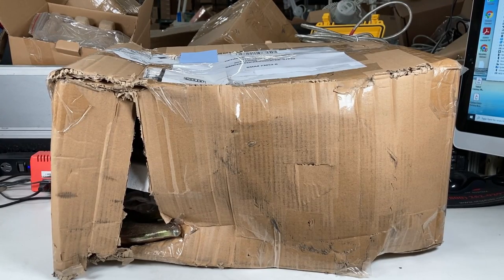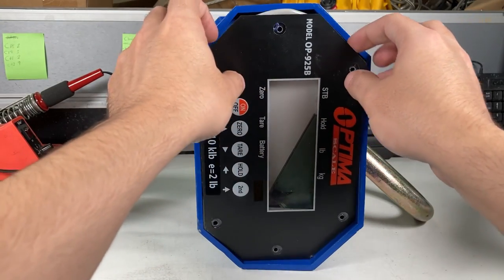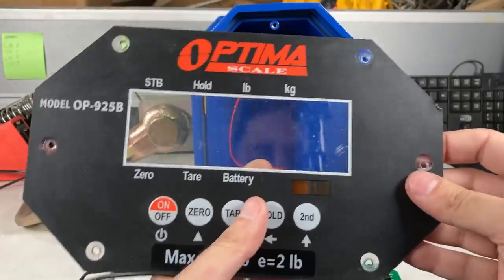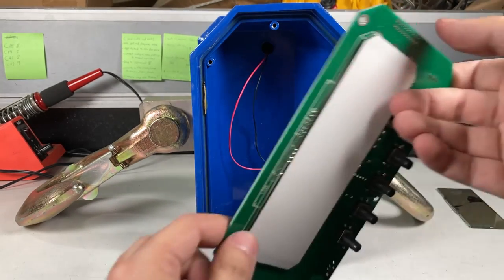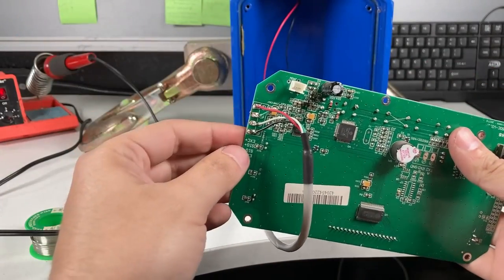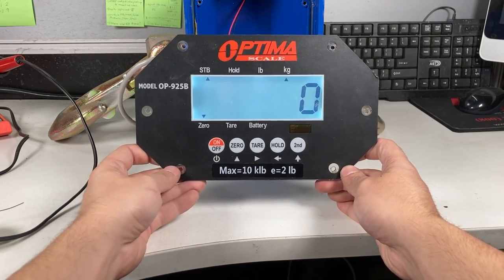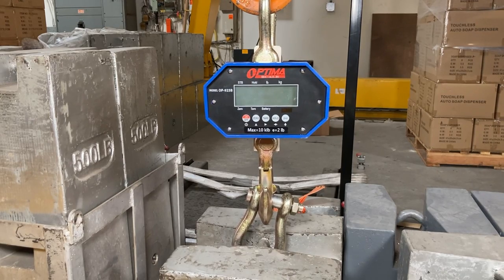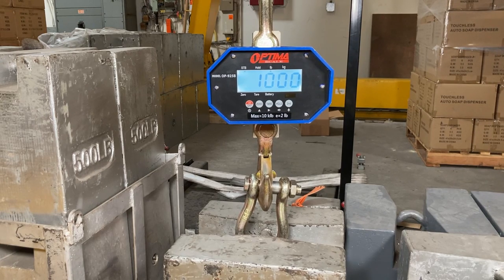UPS Damaged our Scale, Can I still Fix this? - Scale Drama 1 (OP925 Crane Scale)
Customer noticed a defect with the numbers only showing the top half. UPS seemed to damaged the scale even more. Can I still fix this scale? OP925 Crane Scale repair montage.